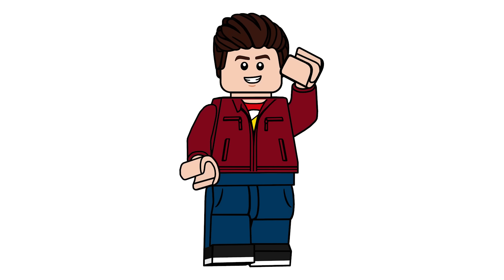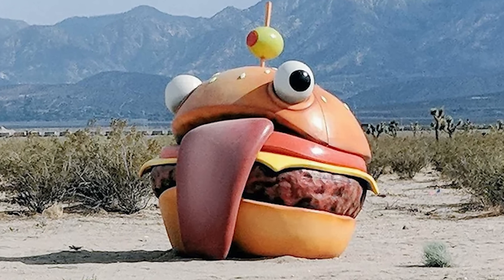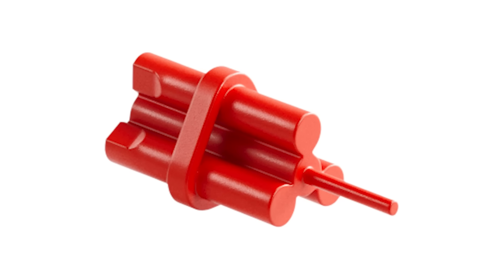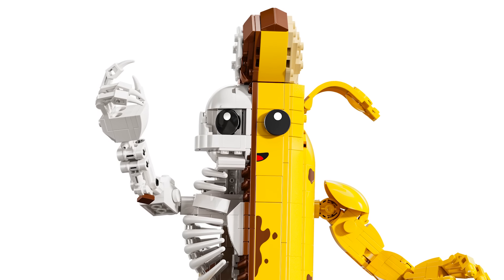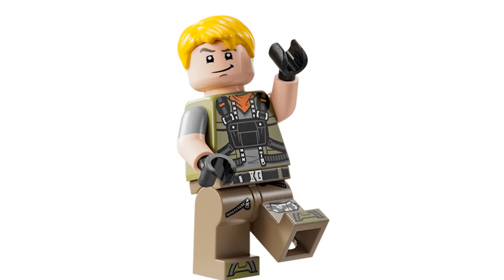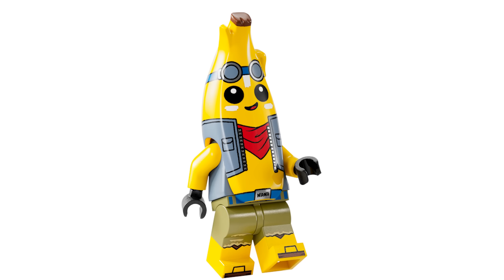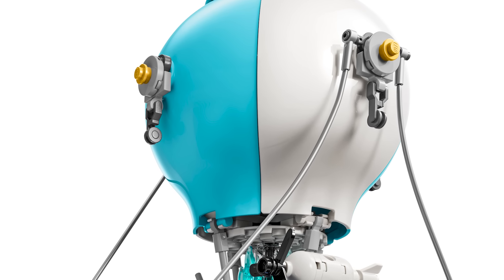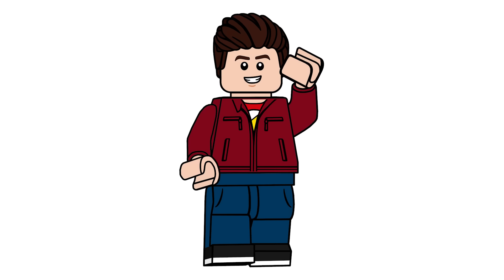LEGO Fortnite Fall 2024 Set OFFICIALLY Revealed - BATTLE BUS & LLAMA!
Today, we're taking a look at the first four brand new LEGO Fortnite releasing on October 1st! FINALLY we're getting a Battle Bus! I've been waiting six years for this!

00:00 Intro
00:44 Durr Burger
01:54 Supply Llama
03:14 Peely Bone
04:57 Battle Bus
09:27 Outro